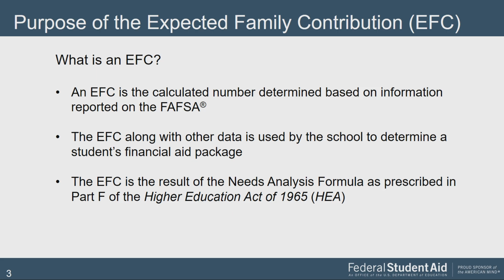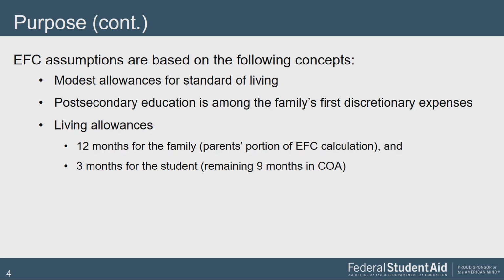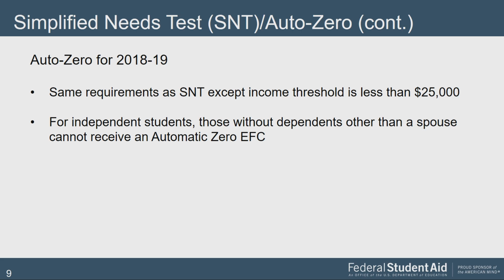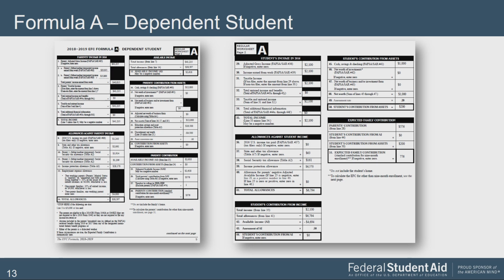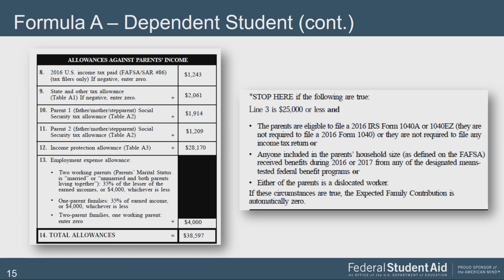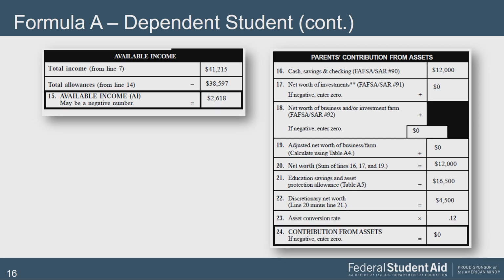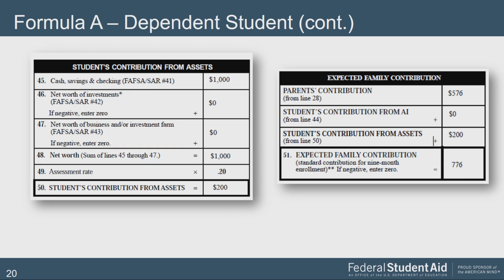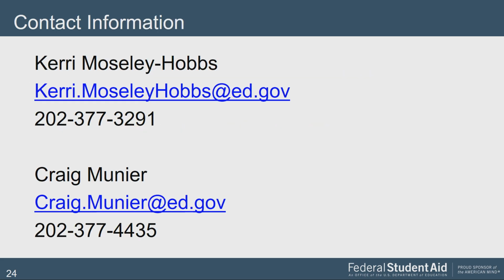2018 FSA Training Conference: 24.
24. How to Calculate an Expected Family Contribution (EFC)
The Expected Family Contribution (EFC) is one of the cornerstones of a student’s financial aid eligibility, so learning what is (or is not) included in the calculation is important. Knowing how the EFC is calculated can help inform conversations with applicants and parents and can sometimes provide insight into decisions about professional judgment. In this session, participants will learn the basics of what goes into calculating an EFC and will have an opportunity to learn how making changes to some of the data elements affects the calculation.